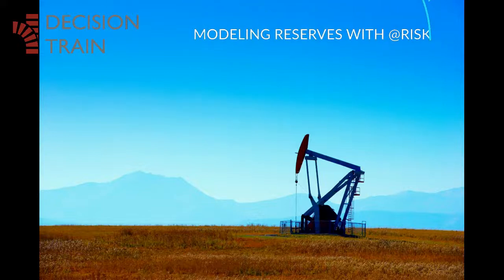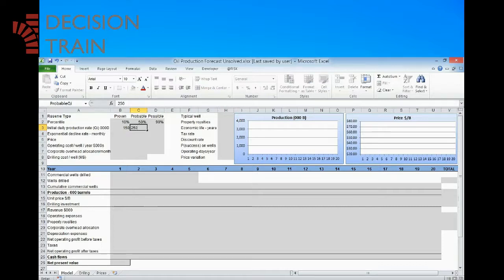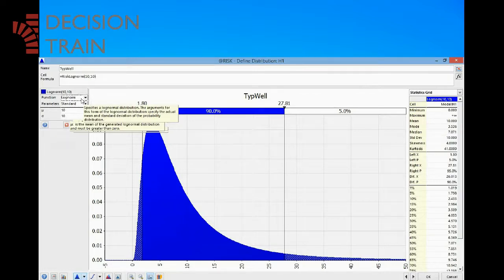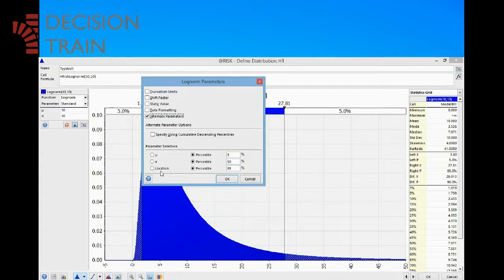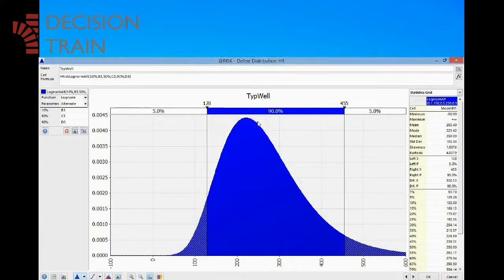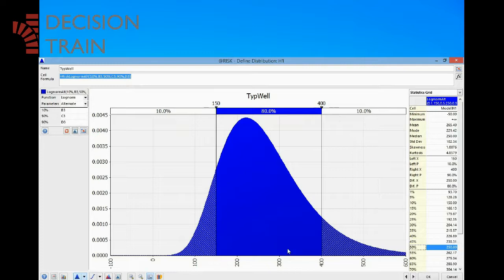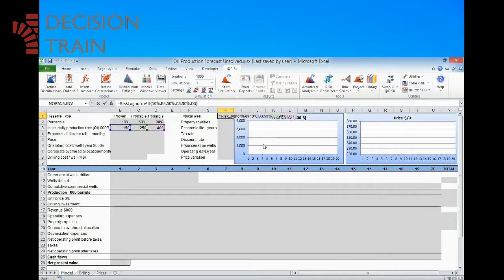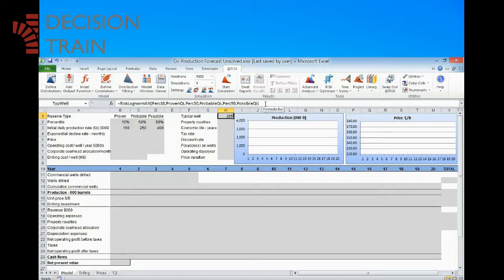LESSON 02: MODELING RESERVES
MODELING RESERVES WITH @RISK
As a starting point, assume that geological information has determined the following estimates of initial daily production rate per well (Qi): 350 proved barrels;  450 probable barrels; and 700 possible barrels.